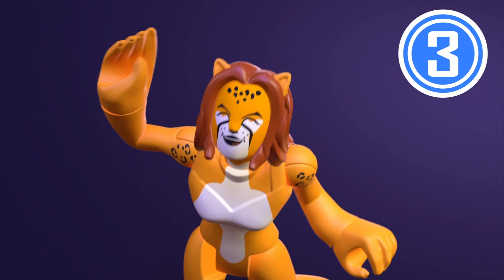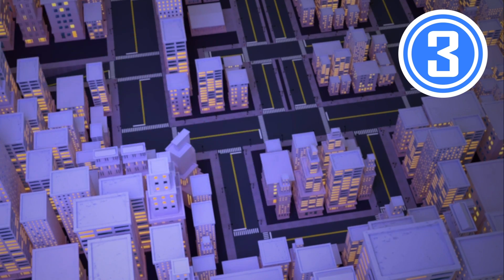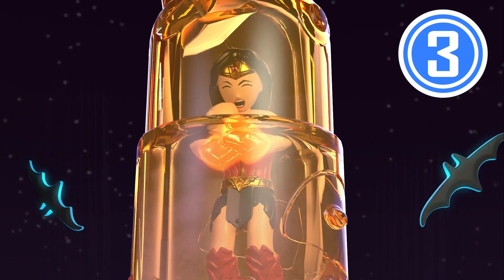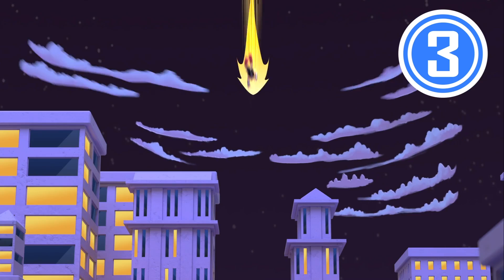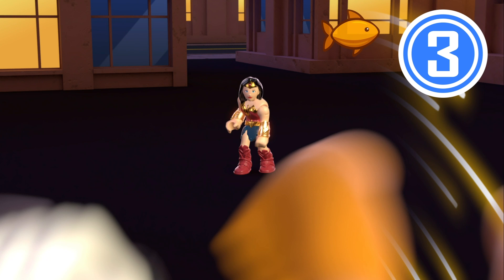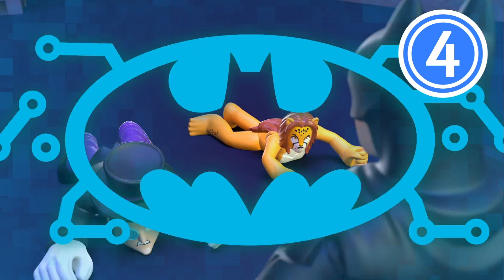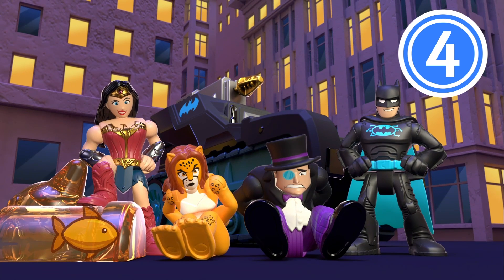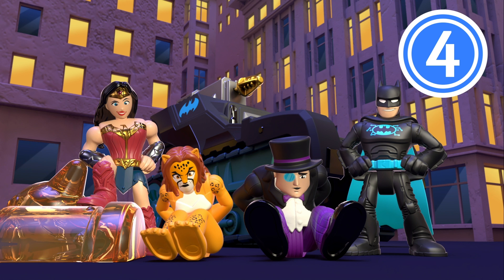Secret Search: DC Super Friends | Unsweet Dreams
Welcome to the Secret Search Edition of Imaginext DC Super Friends.
Throughout the video, The penguin has hidden five fish. See how many you can find?